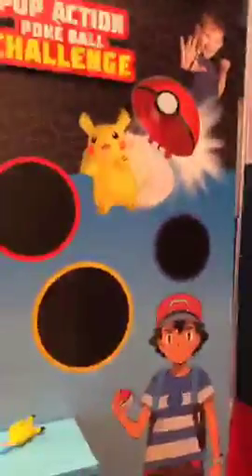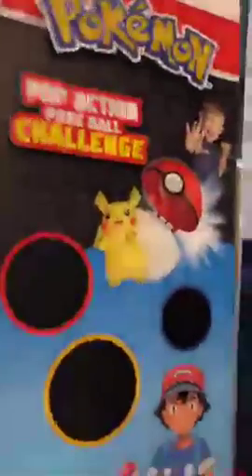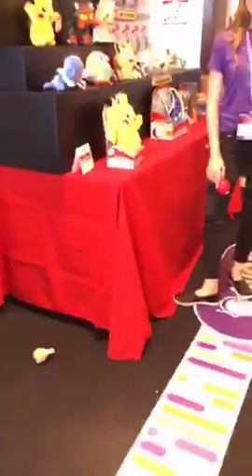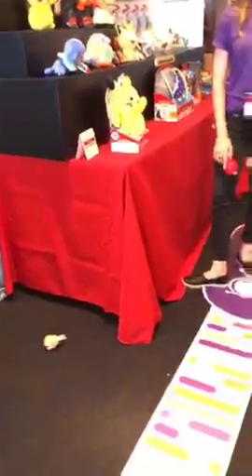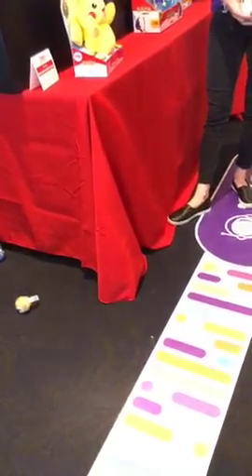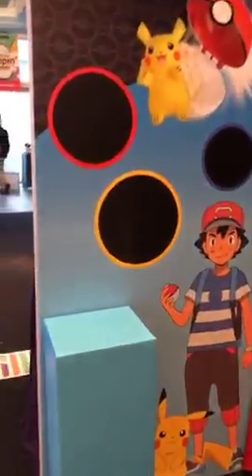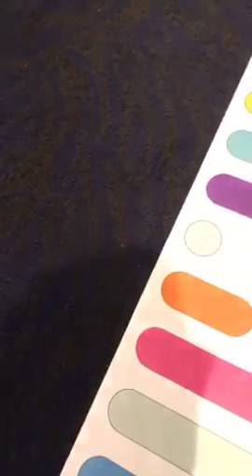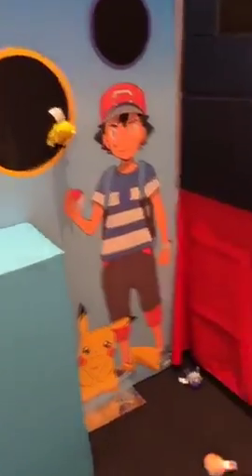Wicked Cool Toys